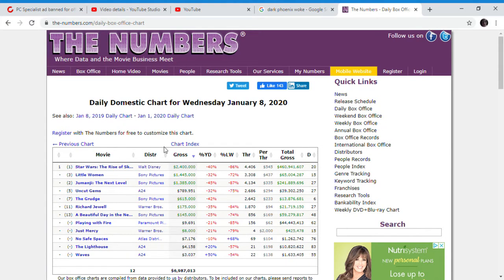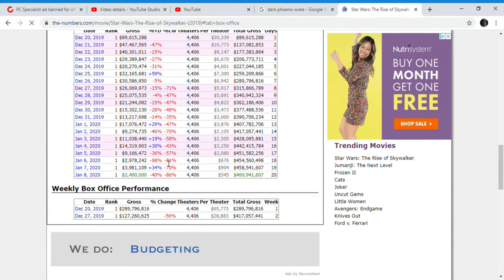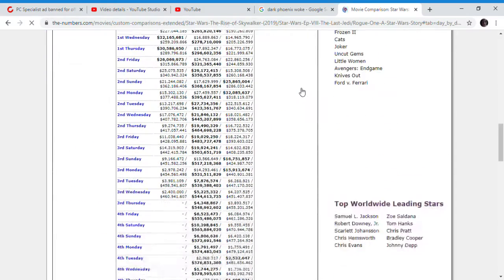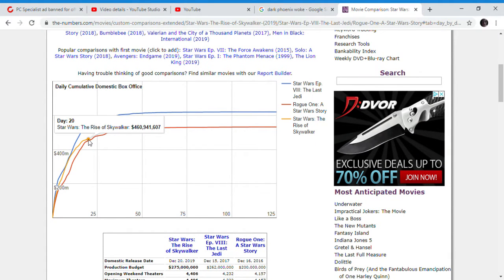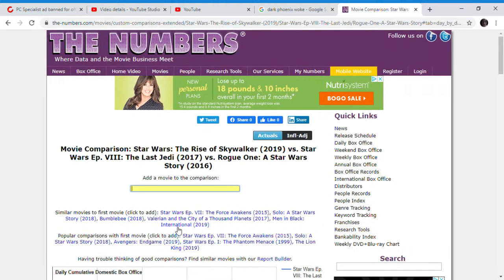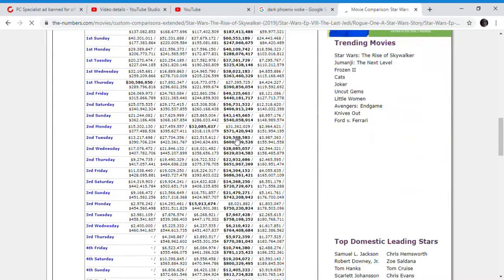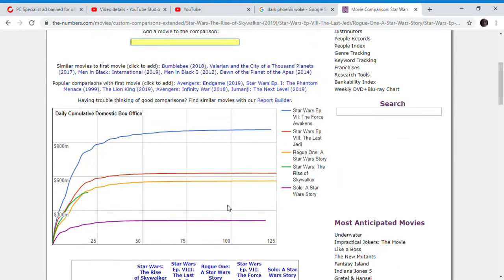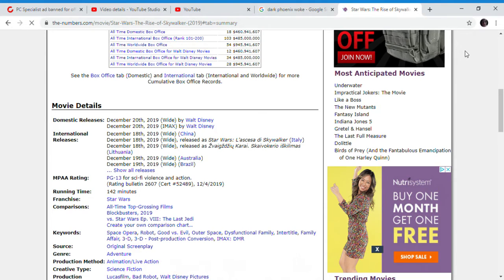Star Wars Rise of skywalker drops 86 percent the largest drop yet